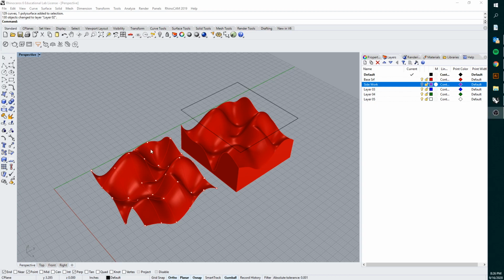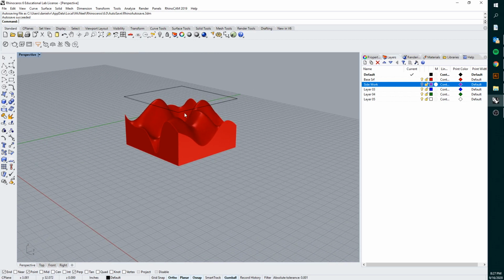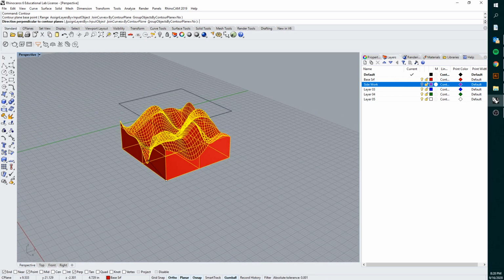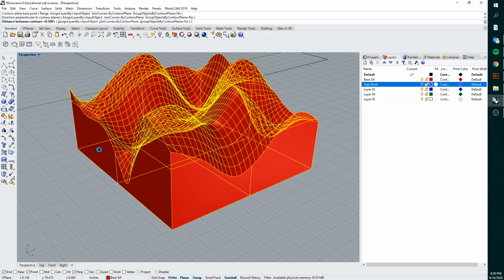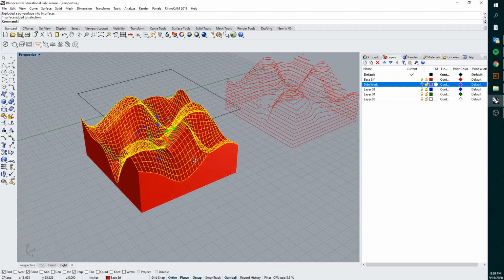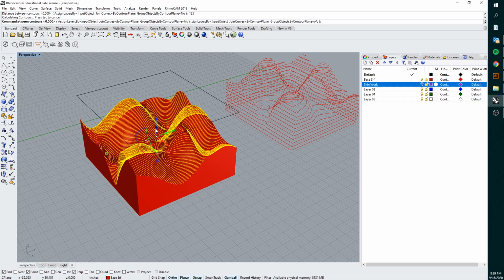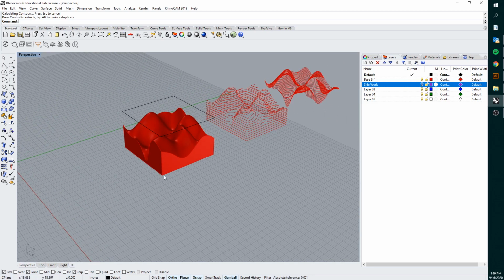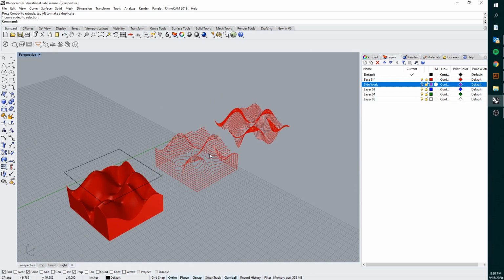Rhino_Deconstructing Topography